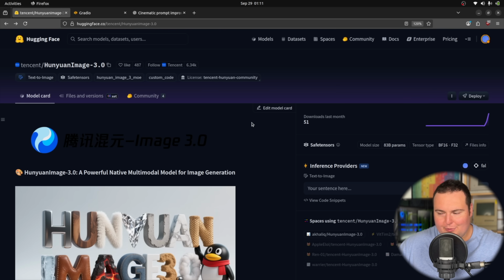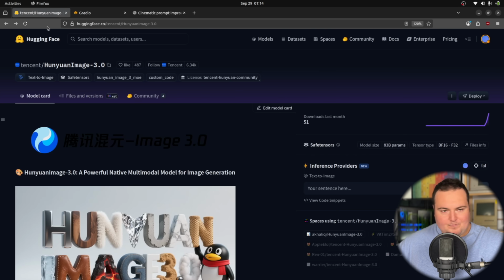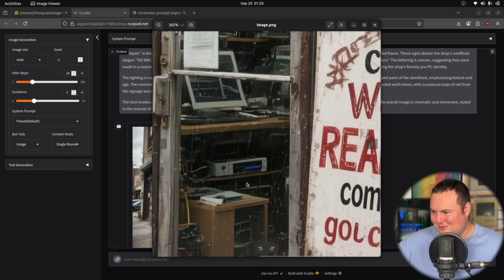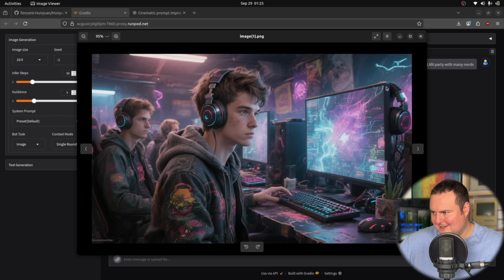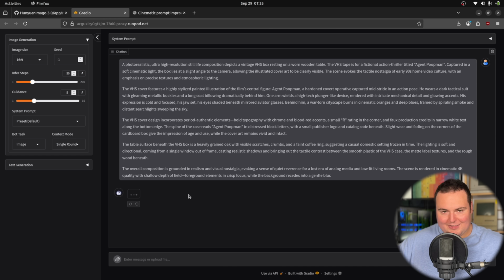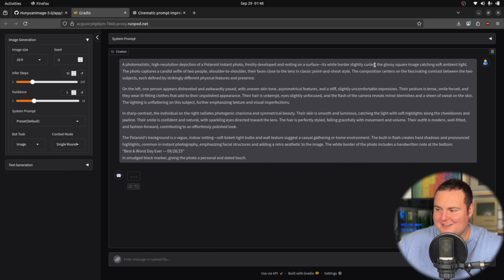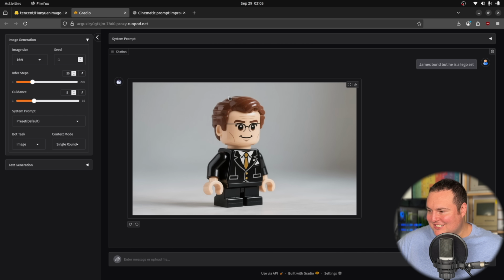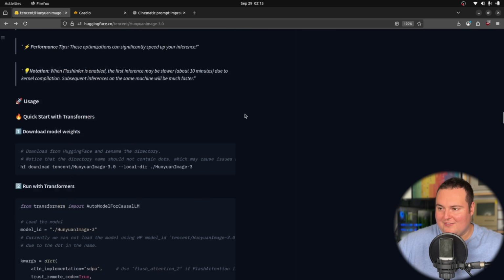HunyuanImage-3.0 First Test – The Open Source Nano Banana?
Timestamps:

00:00 - Intro
00:51 - First Look
02:15 - Hardware Requirements
03:00 - Prompt Enhancement Methods
03:25 - First Test
05:36 - Nerd LAN Party Test
07:06 - Verbose Prompt Comparison
09:28 - Movie Cover Test
11:45 - Random Generation Test
12:05 - Polaroid Selfie Test
13:05 - Cinematic Portrait Test
13:38 - Lego James Bond Test
14:40 - Second Lego Test
15:27 - Third Lego Test
16:00 - Closing Thoughts

In this video, we take a hands-on look at the newly released HunyuanImage-3.0 model from Tencent — a powerful, open-source image generation model that’s been making waves. With a unique architecture and SOTA-level visual output, it might just be the open source alternative to Nano Banana.

We walk through the setup, hardware requirements (tested on 4xH100 via RunPod), and prompt strategies. Then we run a wide range of tests: LAN party scenes, movie posters, cinematic portraits, polaroid selfies, and even Lego James Bond — all in one of the most fun and impressive image model tests to date.